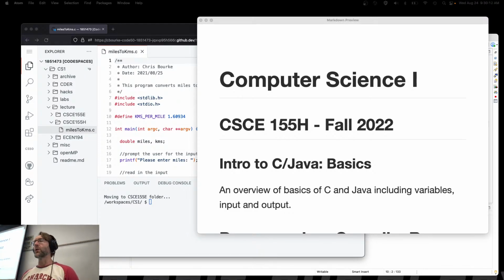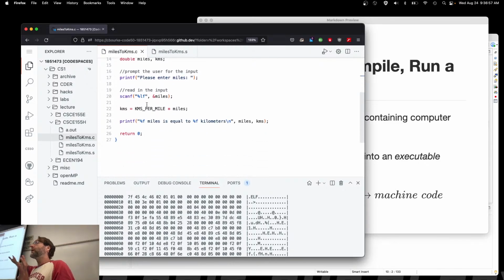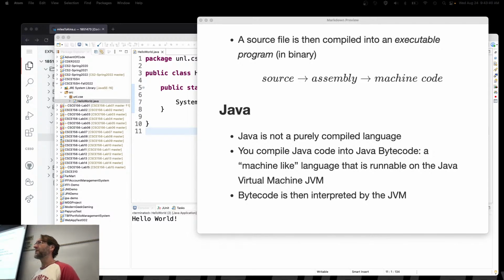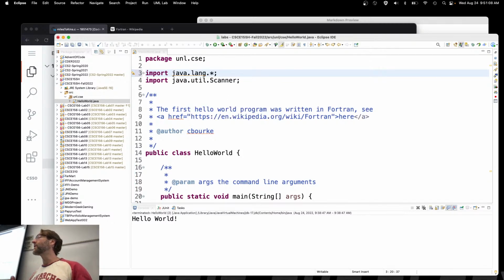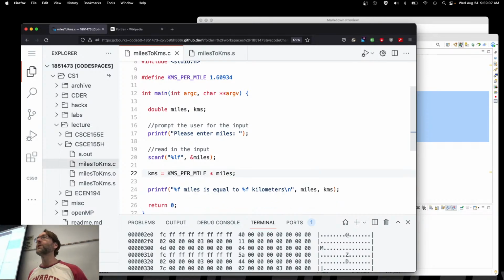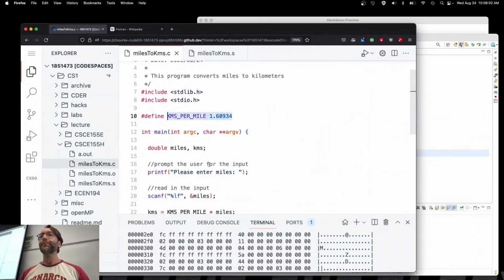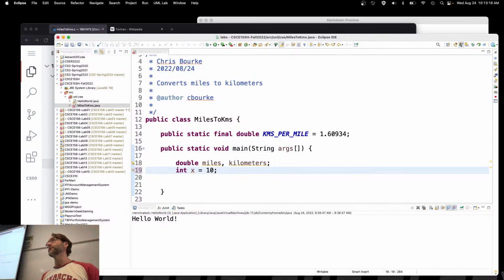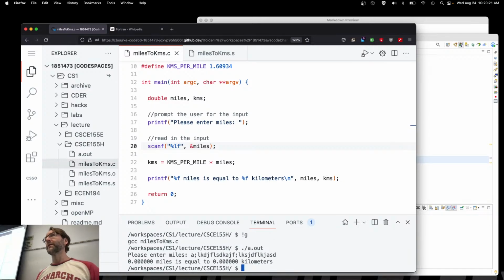1.1 - Basics of C/Java (2022/08/24)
We start on the basics of C and Java